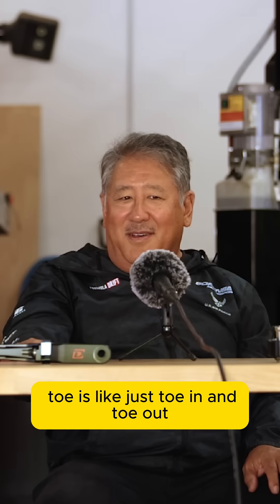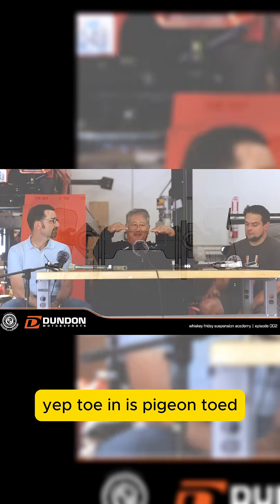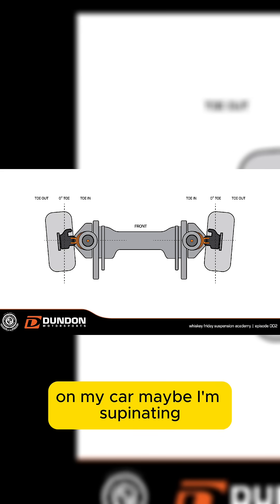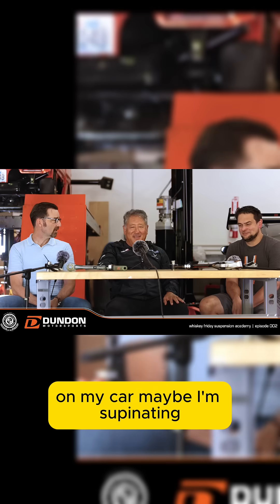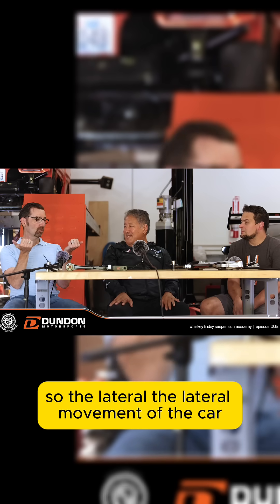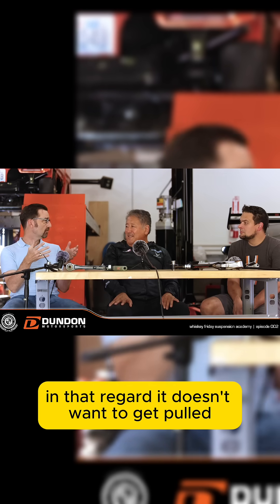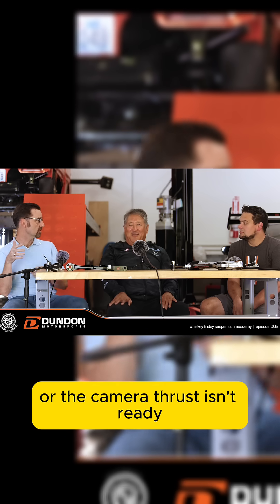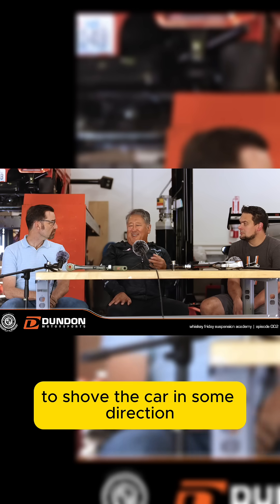Toe In and Out Explained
Did you know toe alignment goes beyond straight-line stability and turn-in response? Toe out, combined with negative camber, counters the fascinating phenomenon of camber thrust—a force that pushes the car in the direction of camber, much like an ice cream cone spinning on a table. 🍦 Dialing in the right toe can improve handling precision and reduce rolling resistance, keeping your car stable and predictable.

Discover more about toe, camber, and other suspension secrets in the full Whiskey Friday Academy episode on our YouTube channel.